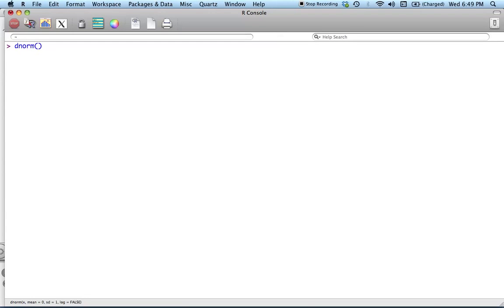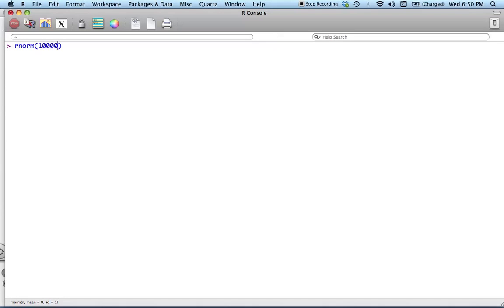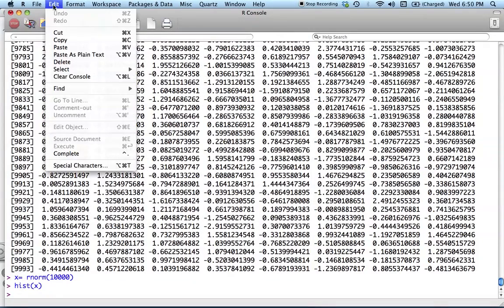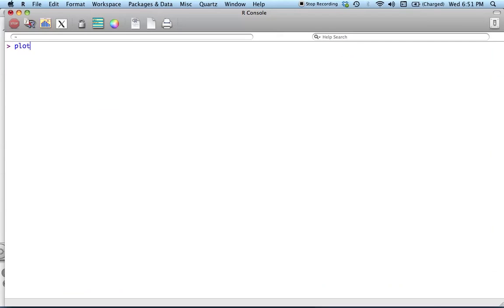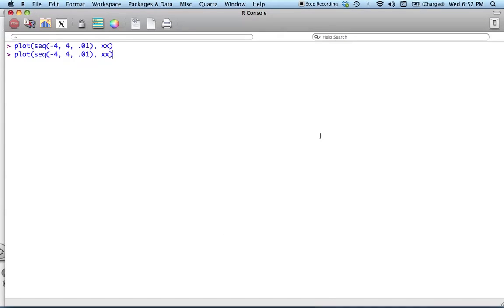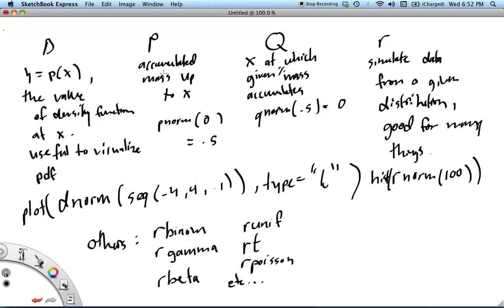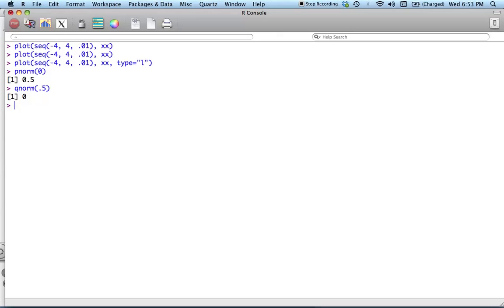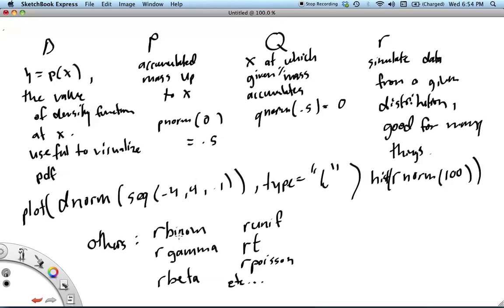rnorm(), dnorm(), pnorm(), qnorm()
how to use rnorm(), pnorm(), dnorm(), and qnorm()